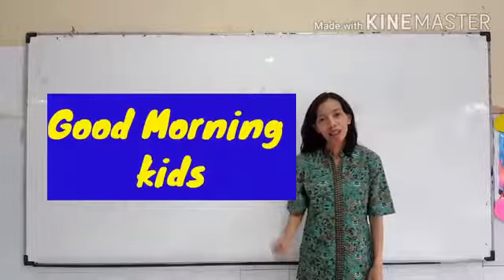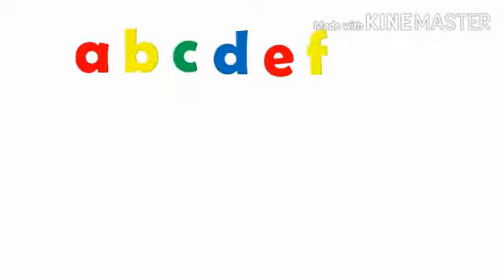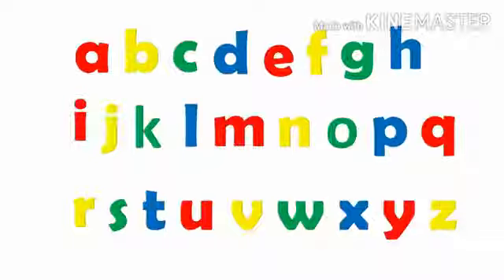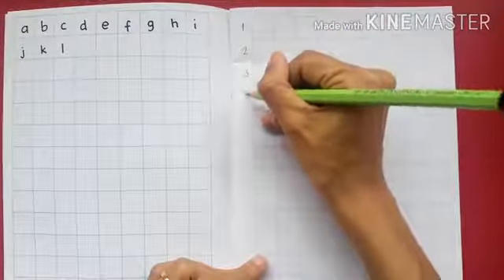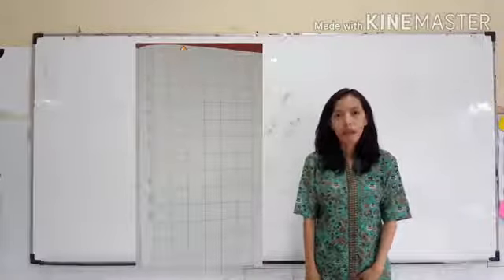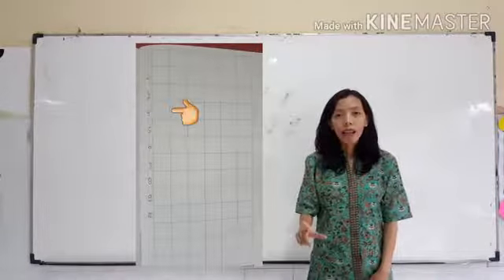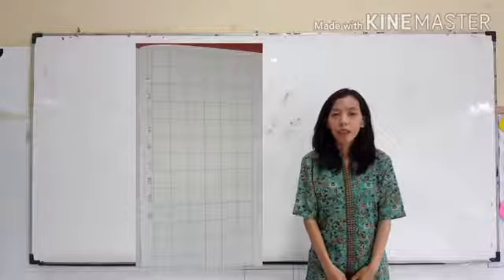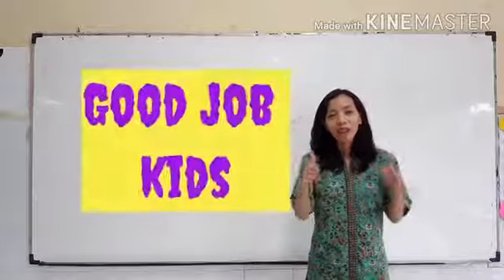Maxwell louis-kga review abc's (mb3)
Video from Sussy ❤ 3MS